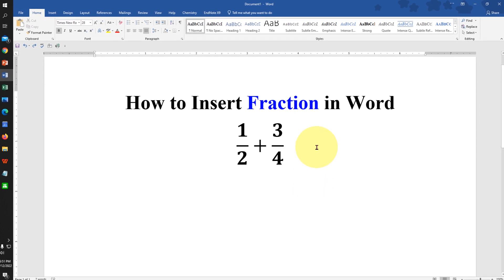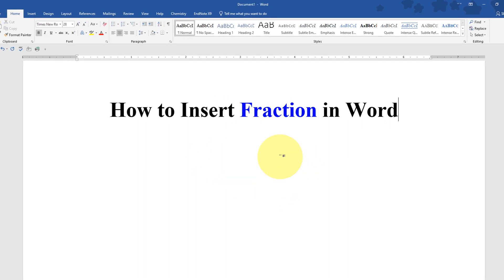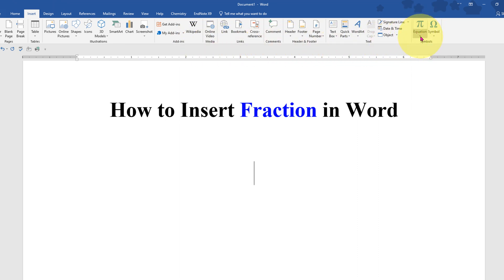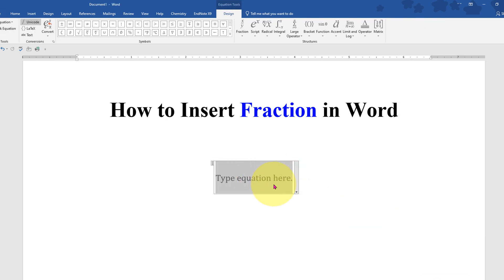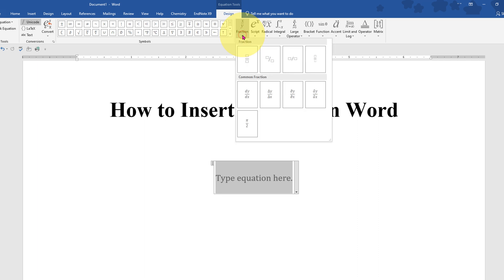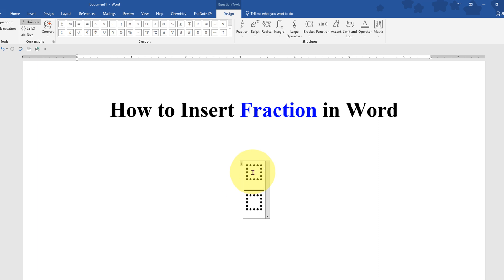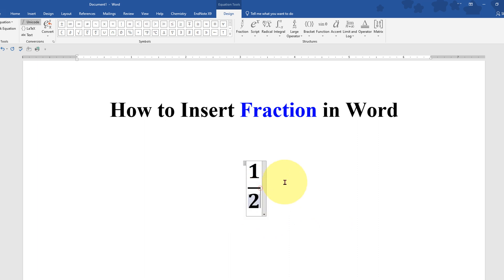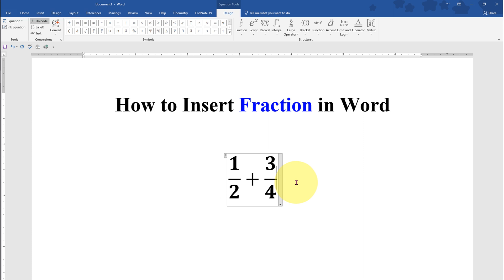How to Insert Fraction in Word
How to Insert Fraction in Word document on the keyboard e.g. 1/2 is shown in this video. Use equation editor to insert fraction line or fraction bar between numerator and denominator